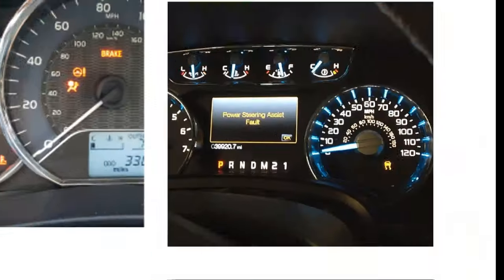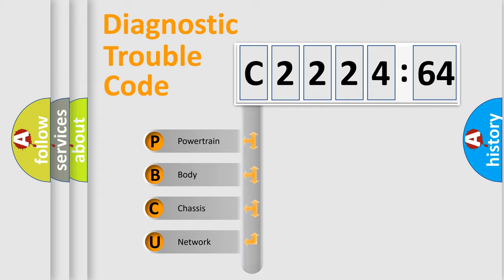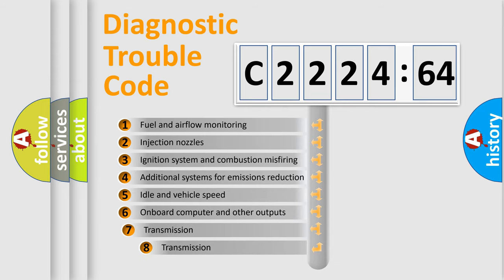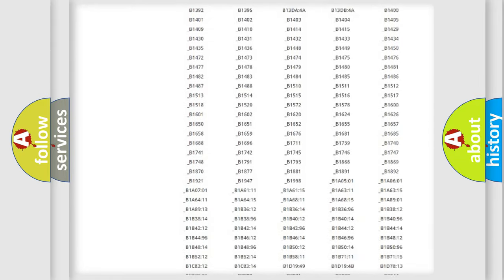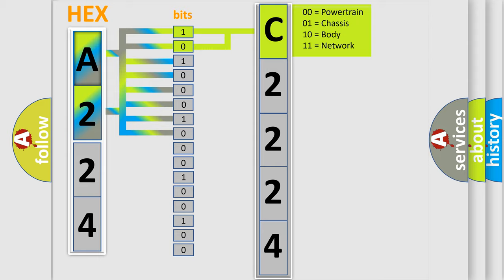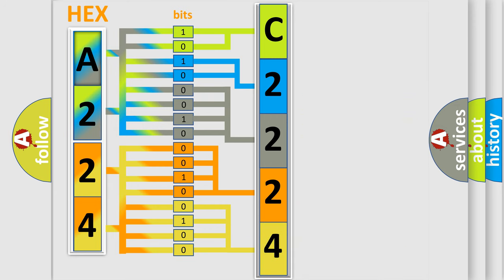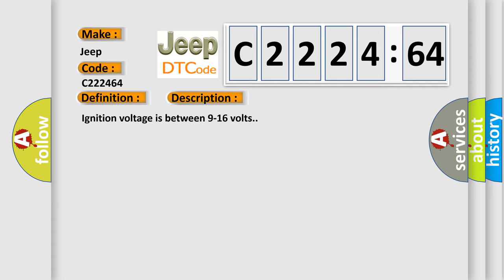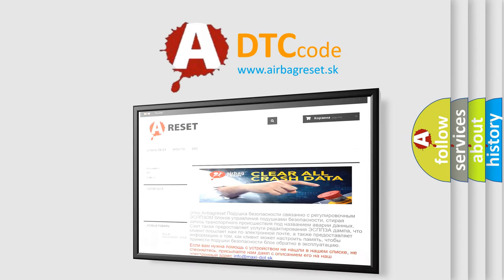DTC Jeep C2224-64 Short Explanation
Contents:
0:21 Basic DTC analysis according to OBD2 protocol standard.
1:48 Insight into programming
2:58 A diagnostically understandable description of the Diagnostic Trouble Code
3:05 Basic error definition

Make:
Jeep
Code:
C2224 64
Definition:
Discard Left Front or Driver Side Impact Sensor (SIS)
Description:
Ignition voltage is between 9-16 volts.
Cause:
B0080 for SIS - LF or B0082 for SIS - RFThe SDM has received a NOK message from the side impact sensor.